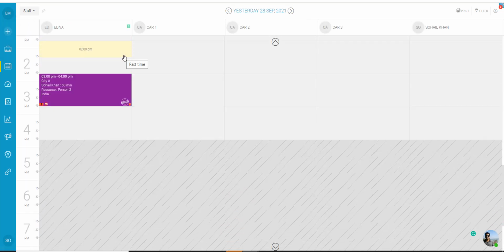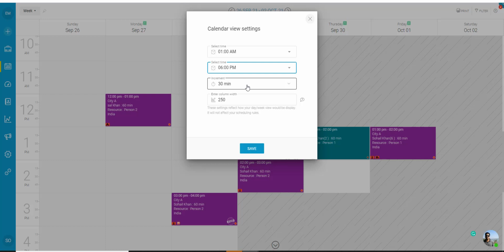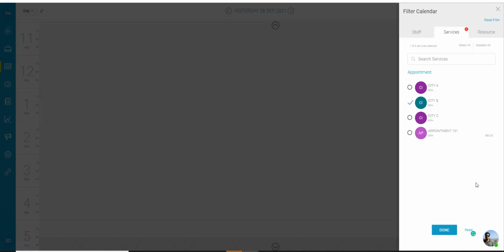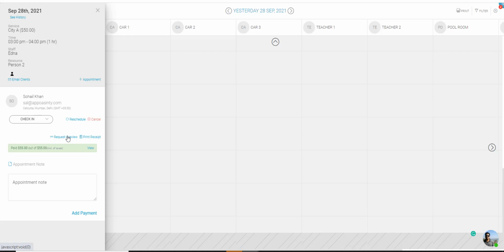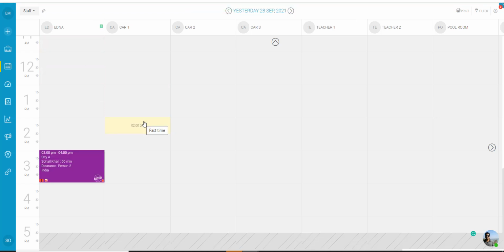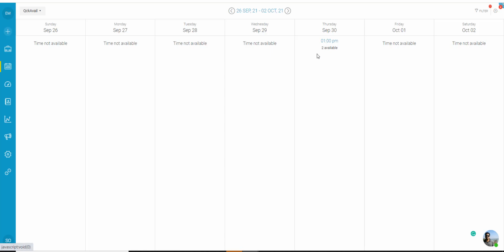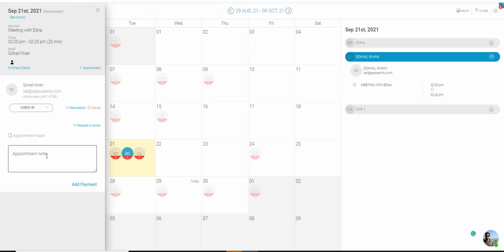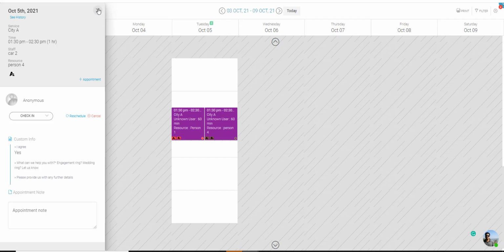Calendar Tab Walkthrough | Appointy 9.0 Tutorials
A quick walkthrough to one of the most important section, Calendar Tab. You can manage your appointments and schedule on this tab.